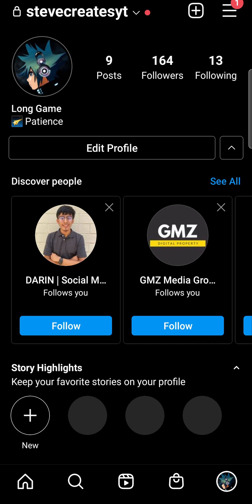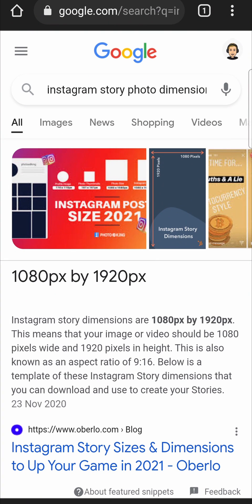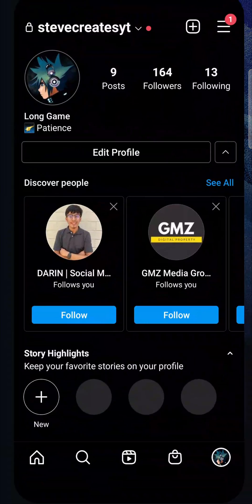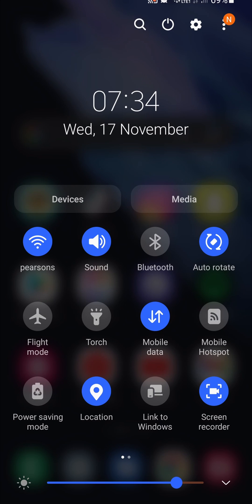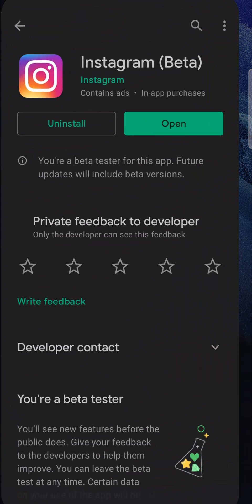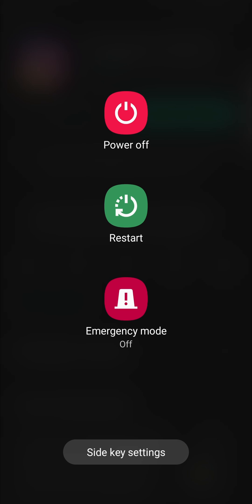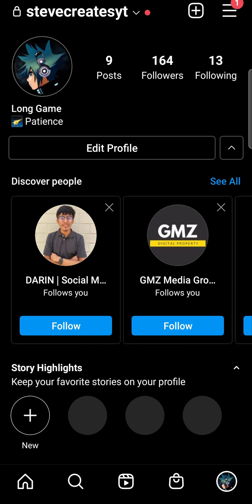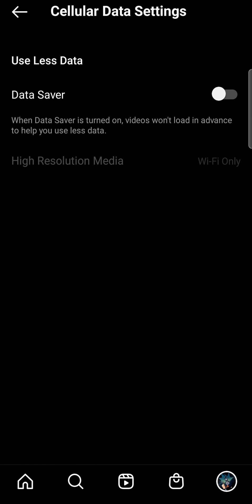How To Fix Blurry Photos On Instagram Story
Learn How To Fix Blurry Photos On Instagram Story